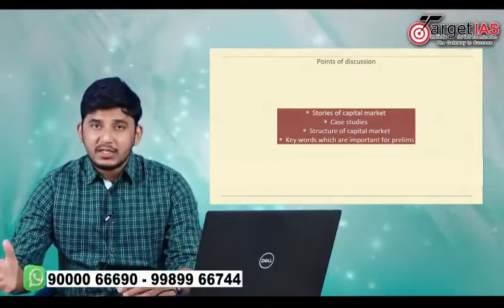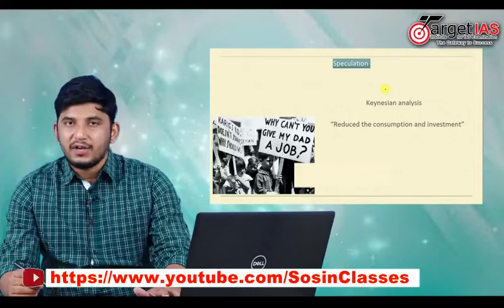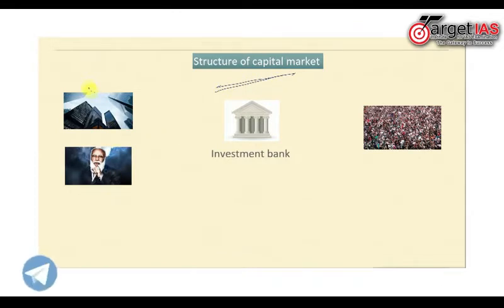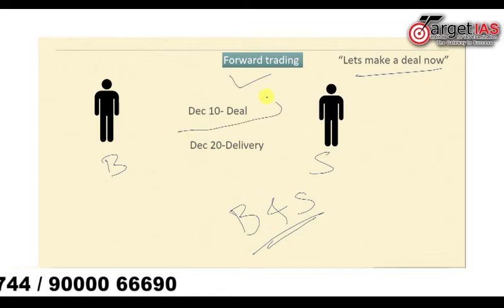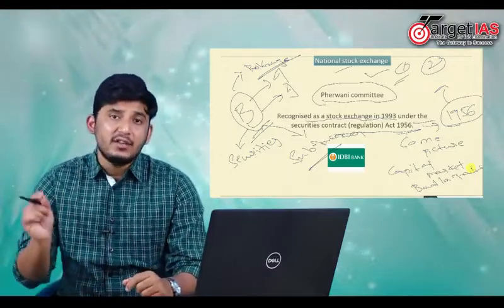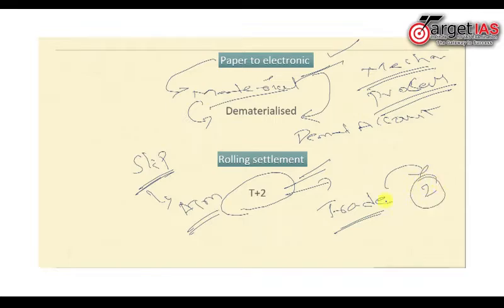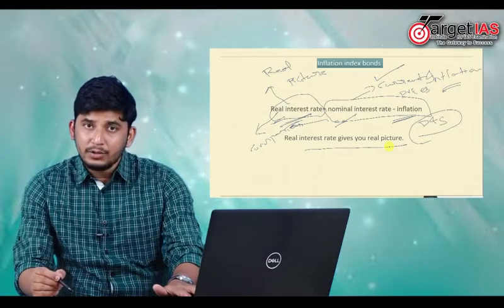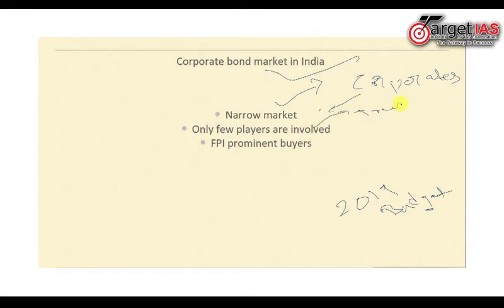Demystifying Economy UPSC - Part III PublicIssue NewIssueMarket Derivatives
COURSES :
Online Karmayogi + Integrated Mentorship Program 2020-21
UPSC CSE Comprehensive Prelim cum Main program 2020-21.